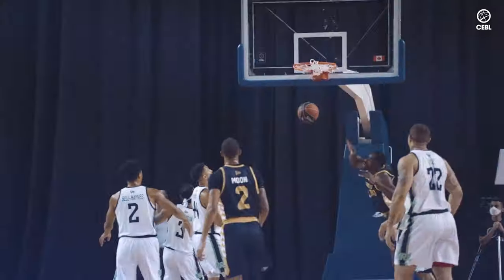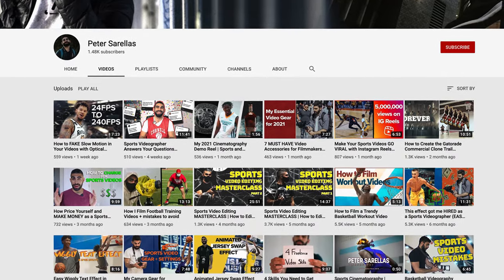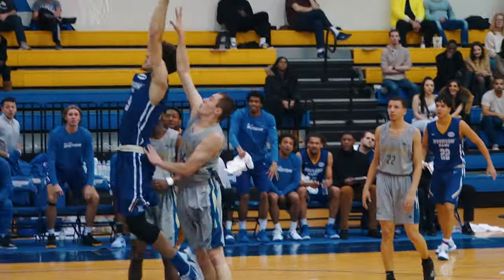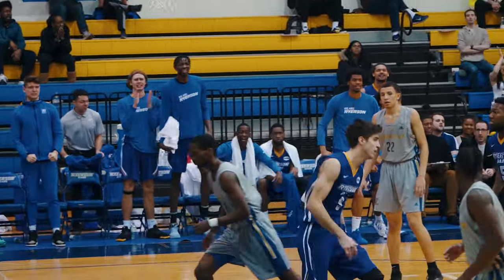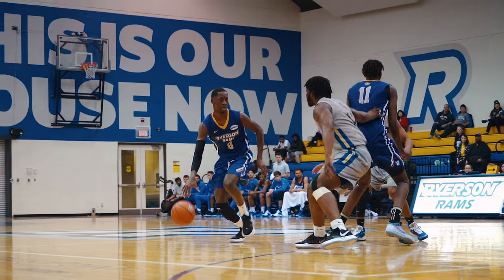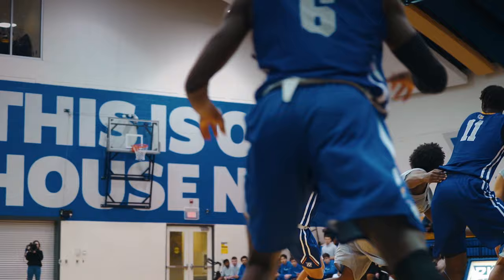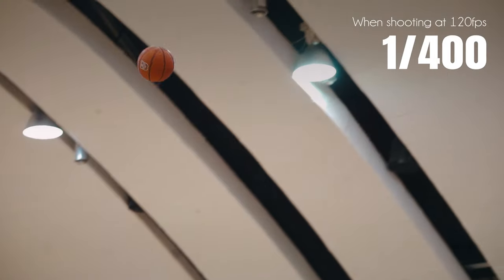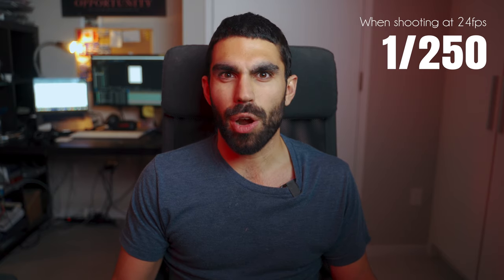How to film basketball for Instagram the RIGHT WAY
Do you want your basketball mixtapes to blow up? This 2-part video series about filming and editing basketball videos for Instagram will teach you everything you need to know.

EPISODE BREAKDOWN
0:00 Intro
1:10 Peter Sarellas
2:30 Shoot wide
3:17 Shutter speed
4:30 In-camera transitions
6:45 Shooting horizontal vs vertical
8:31 Part II teaser
9:22 Giveaway reminder